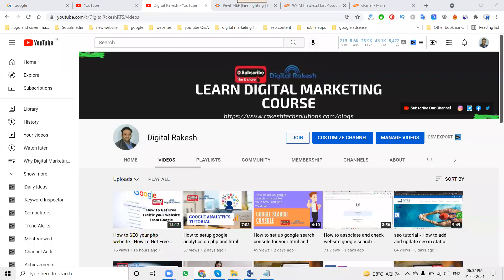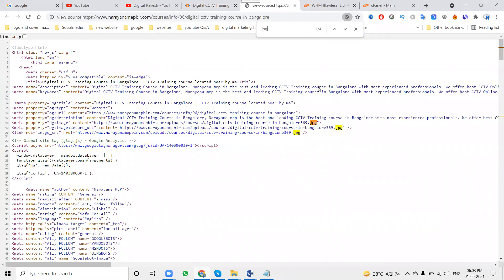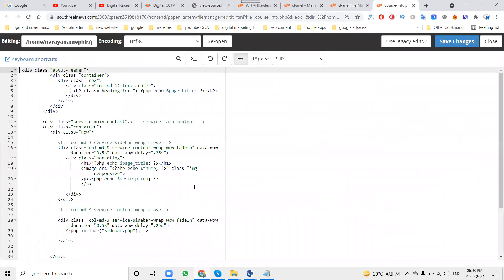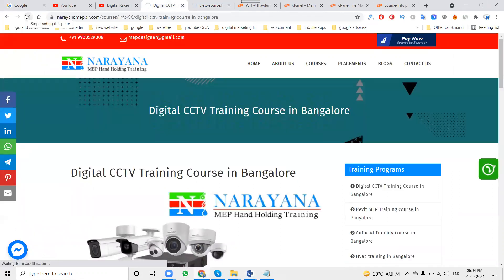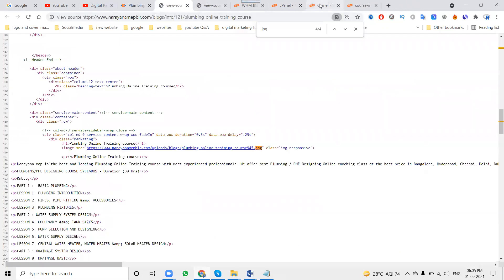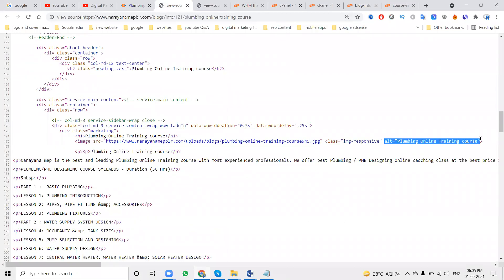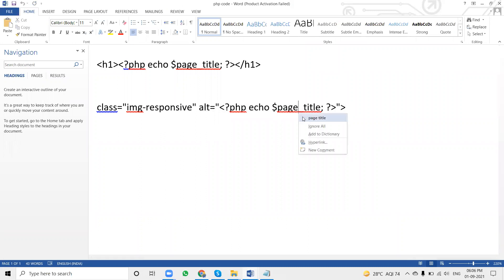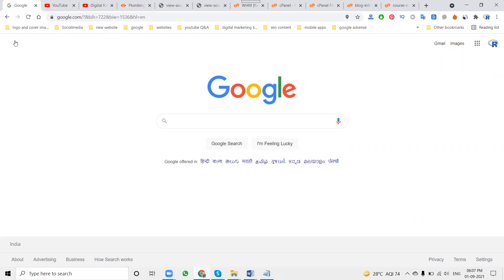How to add alt text to image in php website - SEO Tutorial | SEO Course - 2021 - Digital Rakesh